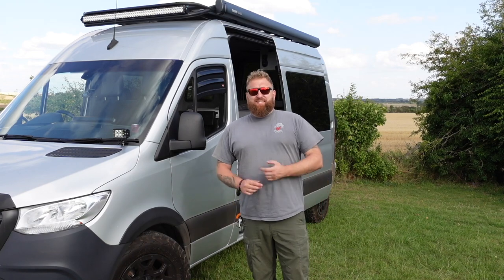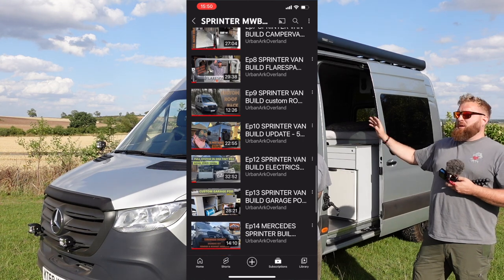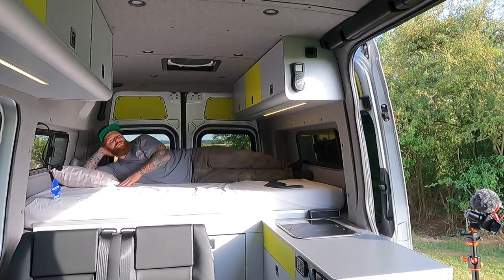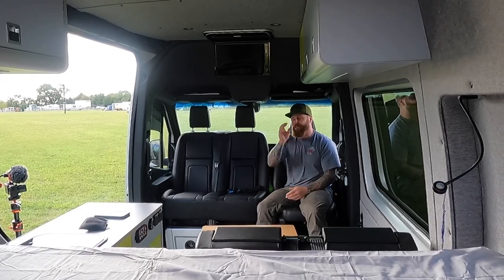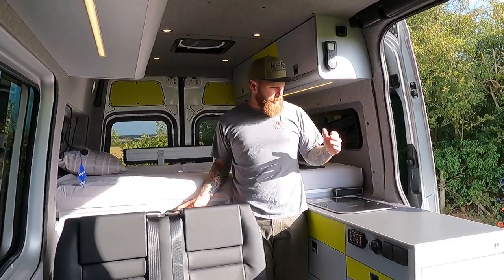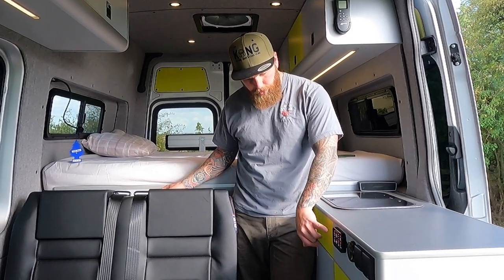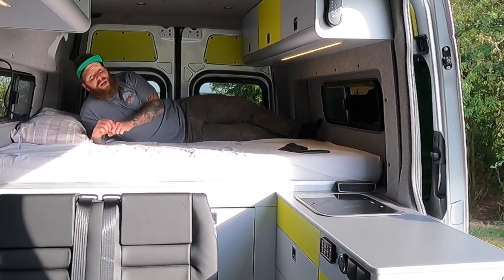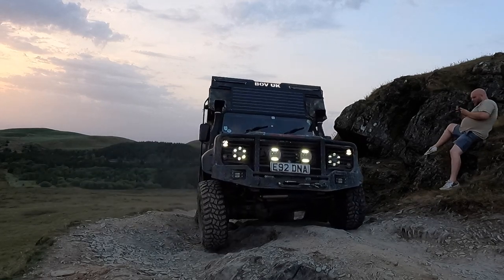HIGH QUALITY DRIVEWAY BUILD! Sprinter campervan tour.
Massive thanks to Urban ark overland for coming over and showing his self build van conversion and as you can see we got together on the editing.

My media

Check out eco tree battery’s

Power banks and solar

Previous camp vid